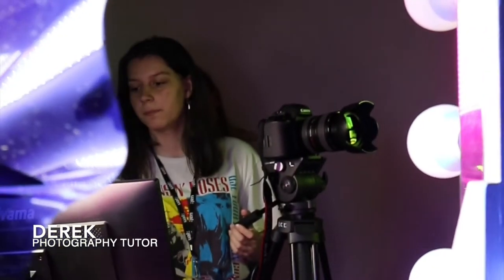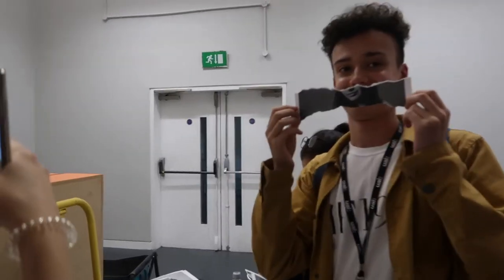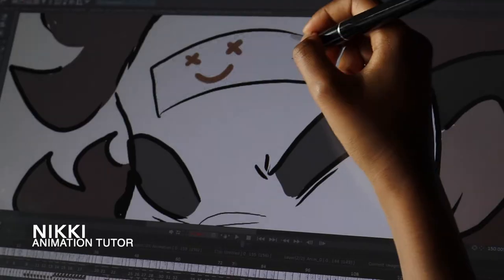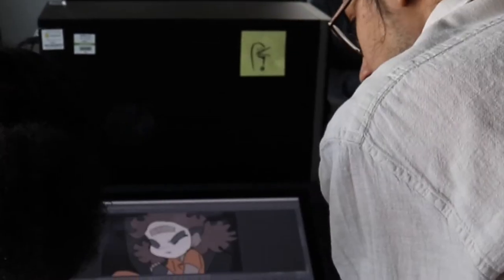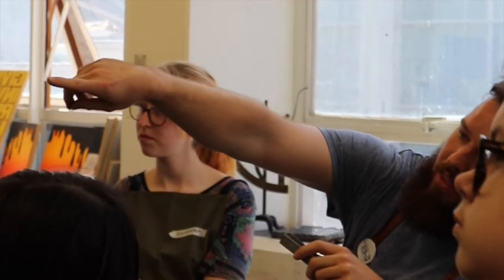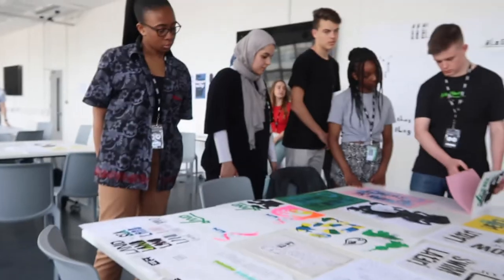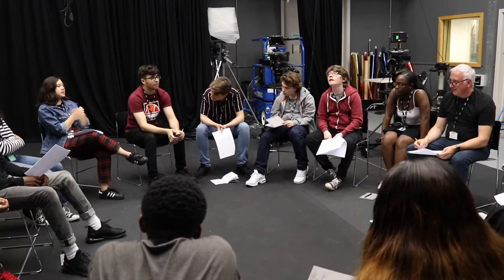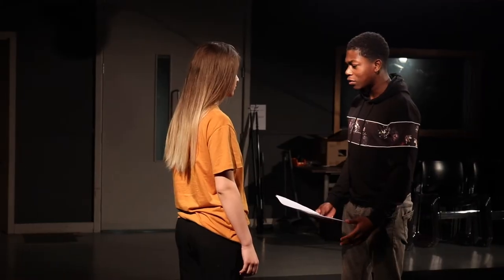Insights Summer Schools: London College of Communication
Find out what it's like to take part in our Insights Summer School at London College of Communication direct from students who took part.

Each year Outreach at University of the Arts London run a series of Insights Summer Schools across our colleges: Camberwell, Chelsea and Wimbledon College of Arts, Central Saint Martins, London College of Communication and London College of Fashion. These activities are a chance to specialise different creative disciplines before progressing in particular areas during our Autumn/Winter Schools.

Videography: Zahra Khatouli
Producer: Camille Fontaine

Curious about studying or working in a creative field?
for more inspirational content including student interviews and creative techniques via our 'how to' resources.